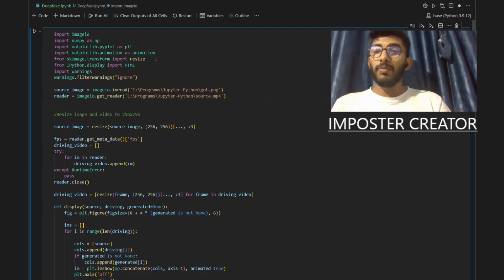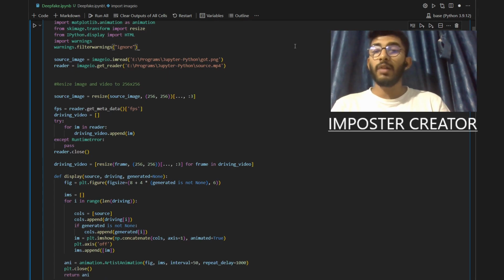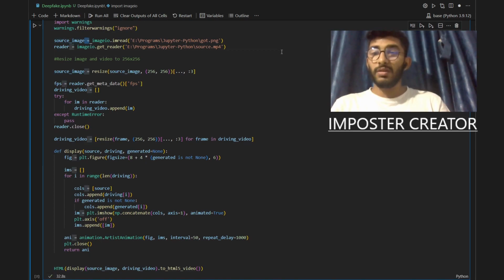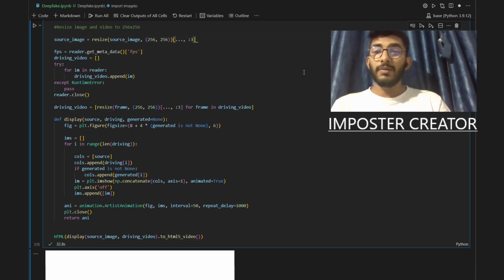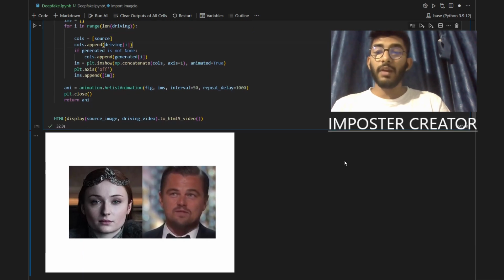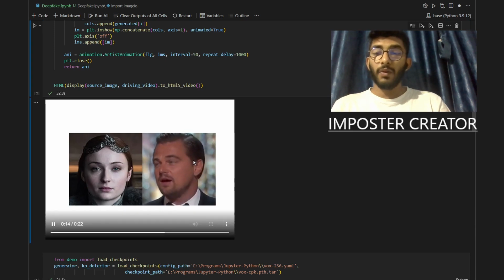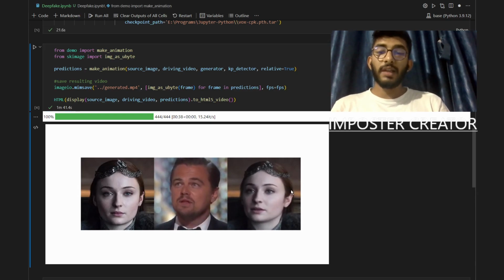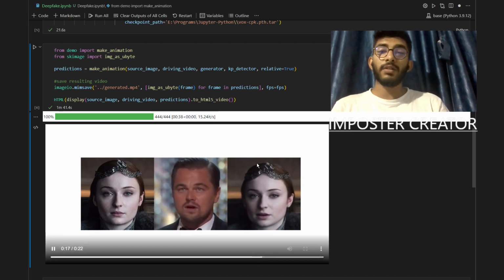#16 Imposter Creator | Python Mini Projects | Jr. Eternal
Project Name- IMPOSTER CREATOR

Deepfakes are AI-generated synthetic videos of any person or celebrity that impersonates the actual person and makes them act or say anything they originally never did. The process of creation of deepfakes is technically complex and generally requires a vast amount of data which is then fed to a neural network to train and generate the synthetic video.
First Order Motion Model is an Open source library that allows you to create 3D animated videos using facial capture videos and still images. The image animation consists of generating a video sequence so that an object in a source image is animated according to the motion of the driving video.